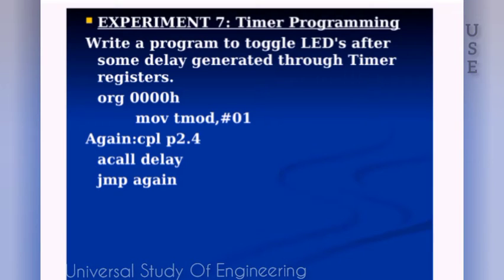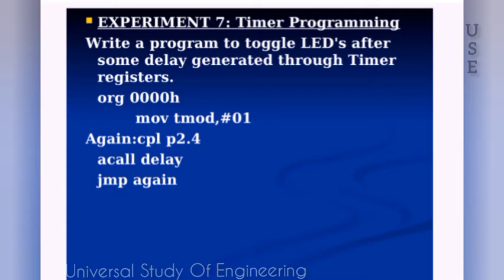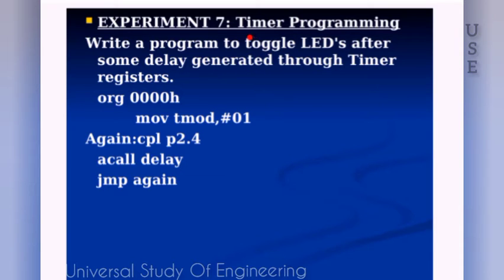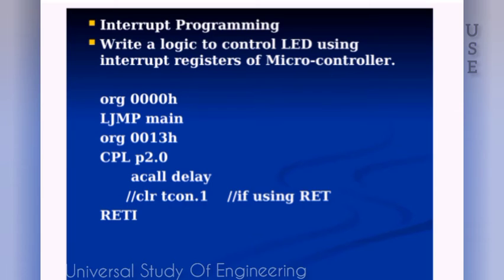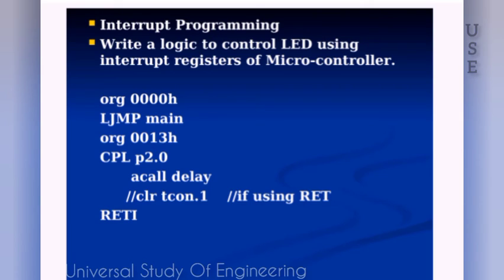Timer Programming Practical (Microcontroller and Microprocessors)|| Universal Study of Engineering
TIMER PROGRAMMING

it 8051 has two timers/counters. They can be used either as timers to generate a time delay or as counters to count events happening outside the microcontroller. In Section 9.1 \ve see how these timers are used to generate time delays. In Section 9.2 we show how they are used as event counters. In Section 9.3 we use C language to program the 8051 timers.
SECTION 9.1: PROGRAMMING 8051 TIMERS
The 8051 has two timers: Timer 0 and Timer 1. They can be used either as timers or as event counters. In this section we first discuss the timers’ registers and then show how to program the timers to generate time delays.
Basic registers of the timer
Both Timer 0 and Timer 1 are 16 bits wide. Since the 8051 has an 8-bit architecture, each 16-bit timer is accessed as two separate registers of low byte and high byte. Each timer is discussed separately.
Timer 0 registers
The 16-bit register of Timer 0 is accessed as low byte and high byte. The low byte register is called TLO (Timer 0 low byte) and the high byte register is referred to as THO (Timer 0 high byte). These registers can be accessed like any other register, such as A, B, RO, Rl, R2, etc. For example, the instruction “MOV TLO , 4FH” moves the value 4FH into TLO, the low byte of Timer 0. These registers can also be read like any other register. For example, “MOV R5 , THO” saves THO (high byte of Timer 0) in R5.

Universal Study Of Engineering❤️